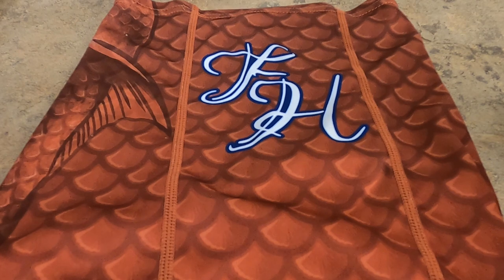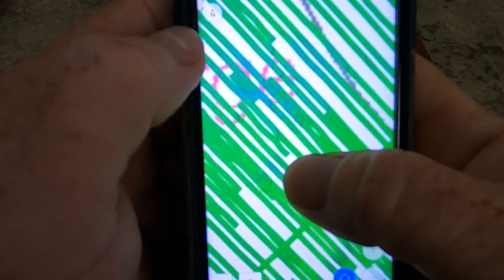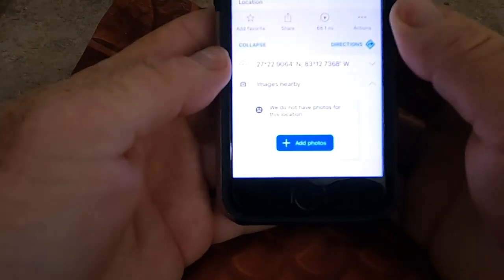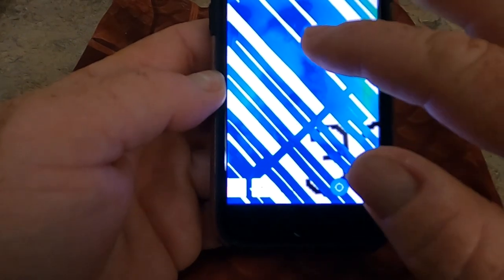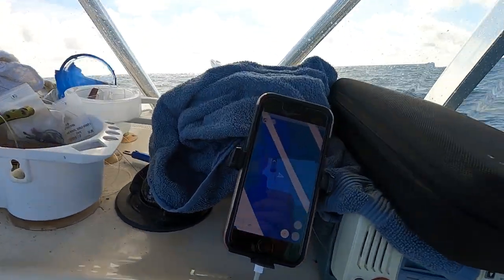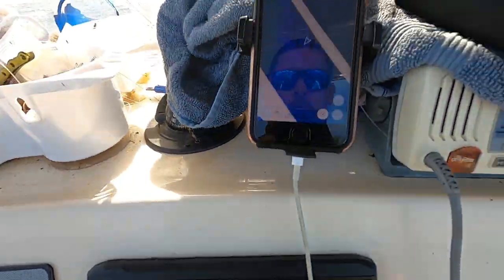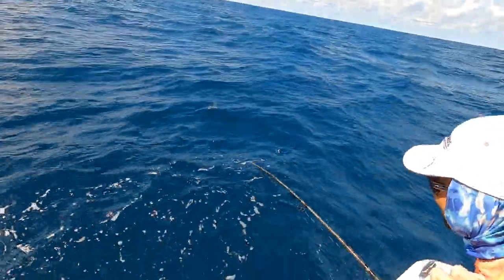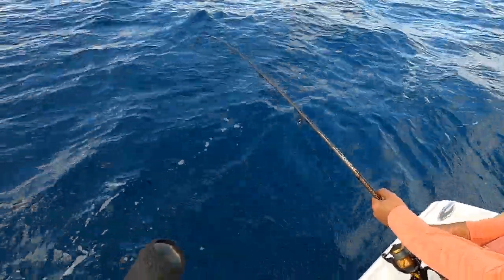How to Use StrikeLines on iPhone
Watch as Alex and I hook into Huge fish . How to fight Tuna, and the tackle we use. I give you tips on how to use StrikeLines 3D maps.  for a very informative video on how to tie various fishing knots. Kempoutside also has excellent videos and content on camping, fishing, hiking and more.
and book a trip.